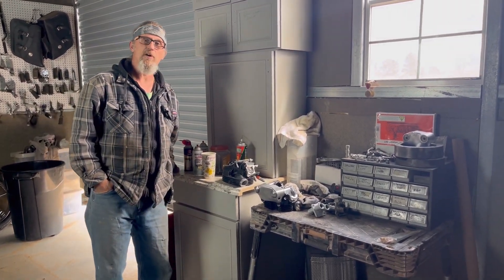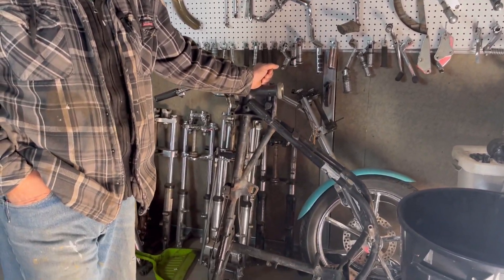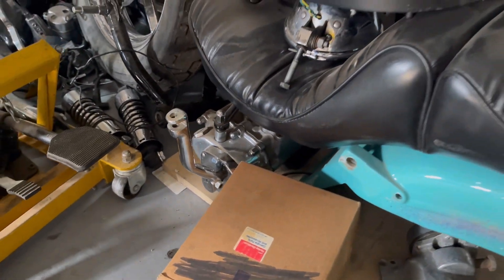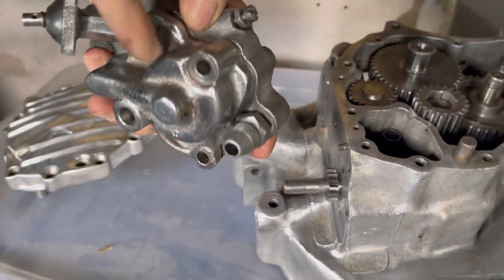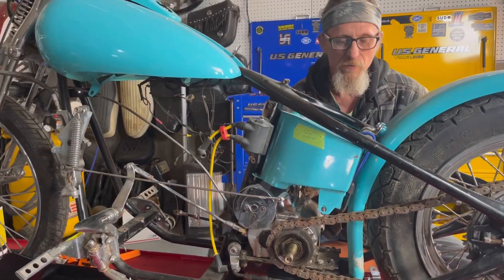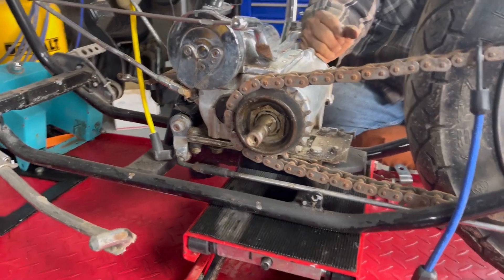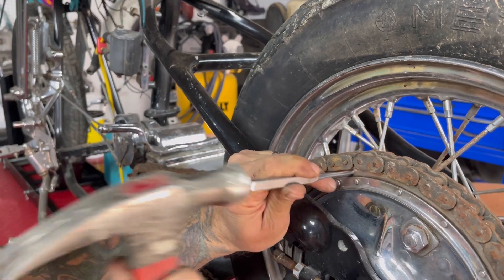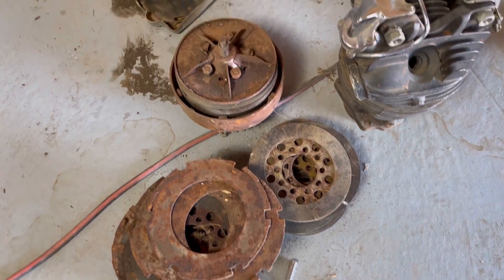Knucklehead Build | Update On My 82 Yr Old FL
In this video, I give an update of what’s left of the 1972 “Miami Vice'' Shovelhead & the 1980 FX Wide Glide. Also I’ll be pulling out the old oil bag, fender and chain off my 1941 FL Knucklehead to start off this long build. This Knuckle was sitting in a garage for over 30 years along with the multiple crates of parts in Colorado.

Also let me know what you think by commenting below!

🔧 CURRENT BIKE LINEUP
1969 Lime Green FLH
1993 Silver FXWG Anniversary Edition
1998 Stroked Softail Sally

🔧 IN-PROGRESS BIKES
1941 FL Knucklehead
1949 Flathead Servi-Car
1982 Stock FXR
Special Construction w/ STD cases

🔧 PREVIOUS ACQUISITIONS
1962 Silver Panhead
1969 FLH Sidecar
1972 FX Shovelhead
1978 Shovelhead FXE
1980 FX Wide Glide Shovelhead
1981 Red FLT Shovelhead
1999 Sportster

🔧 SUPPORT
- Evapo-Rust ER012 Super Safe – 128 oz., Non Toxic Rust Remover for Auto Parts, Hardware, Antiques | Rust Removers and Chemicals
- Evapo-Rust The Original Super Safe Rust Remover, Water-based, Non-Toxic, Biodegradable, 5 Gallons
- Mixiflor 18 Pack Wire End Brush Set, Wire Brush for Drill ,6 Sizes 0.012" Brass Coated Crimped Wire Wheel for Drill 1/4 Inch Hex Shank, for Drill Attachment
- B'laster 16-PB Penetrating Catalyst - 11-Ounces

🔧 If you’re enjoying the channel and would like to send support in some way